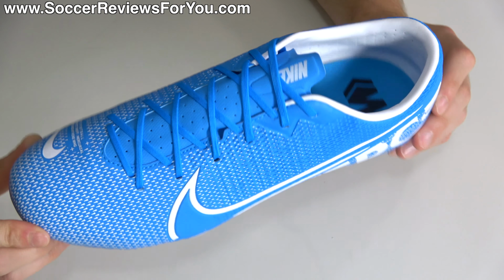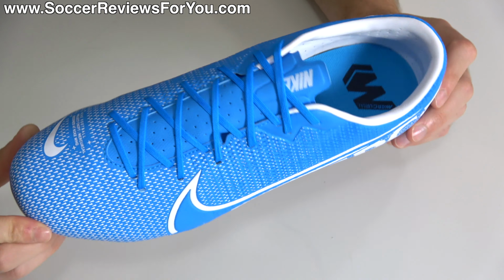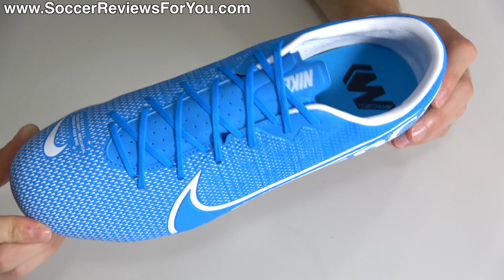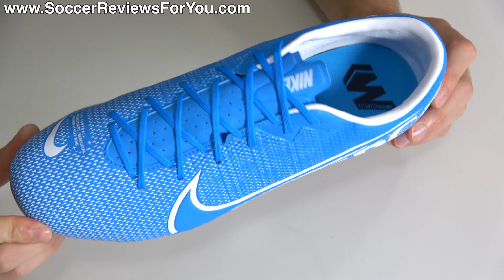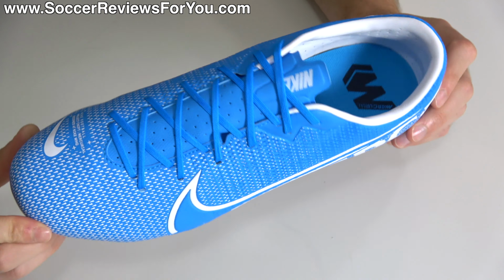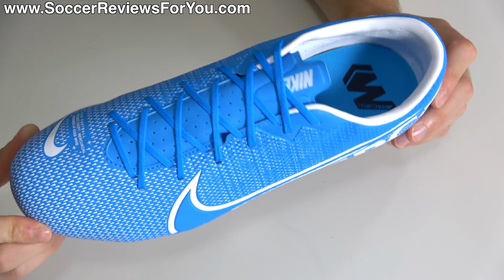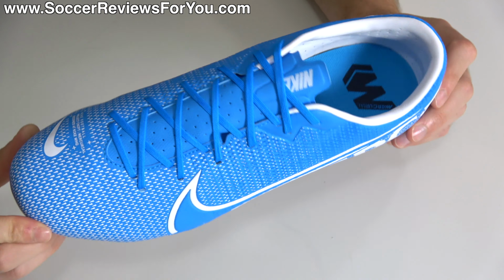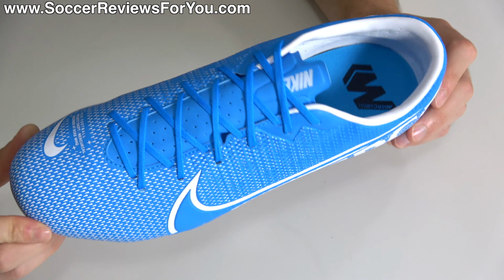THESE WILL BE THE MOST POPULAR FOOTBALL BOOTS OF 2019!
For years now, the $80 Mercurial takedown has been the most popular football boot out there, and for 2019, I don't see that changing. In today's video we take a closer look at the new Nike Mercurial Vapor 13 Academy in the launch New Lights Pack colorway. They're going to be popular regardless, but for those that want to know, in today's video we're gonna go over all of the details, talk about how they compare to the more expensive models in the Mercurial line and whether or not they're even worth the $80 price tag? Will these be your next boots?